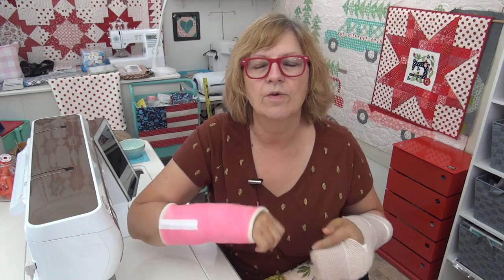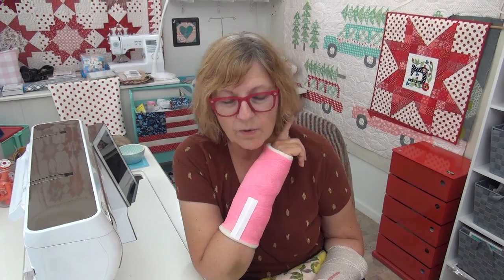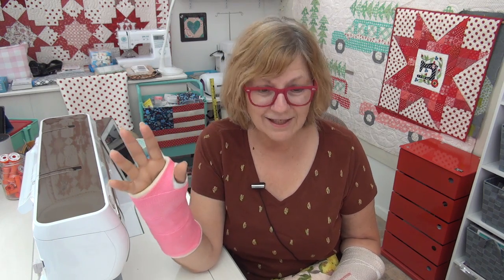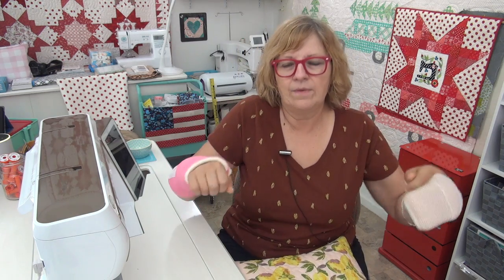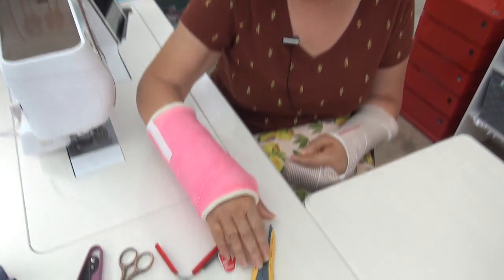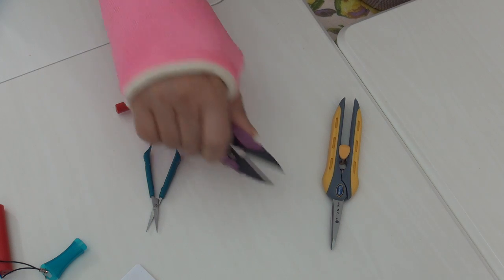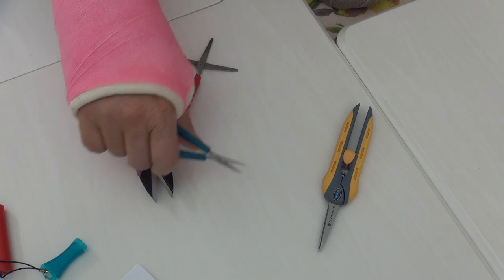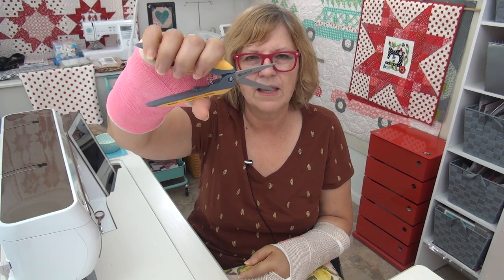What's on the Wall? - Pat Sloan July 22 Quilt challenge 2020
** Daily Video ** July challenge #22 wall hangings .  Watch my video at
Snips And yellow snips
Charity quilt at eBay